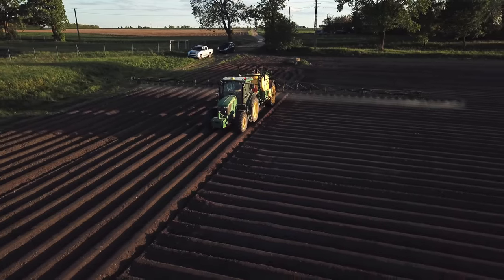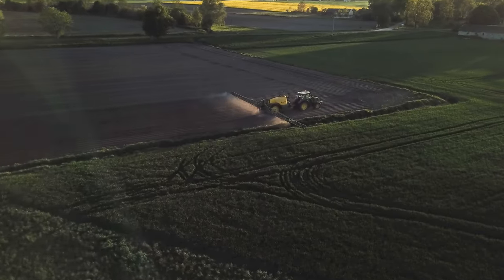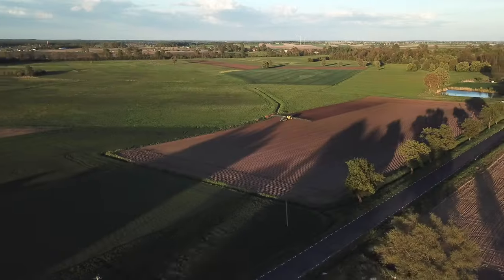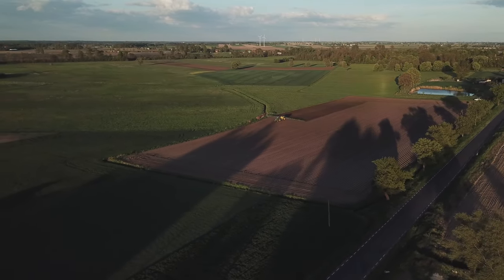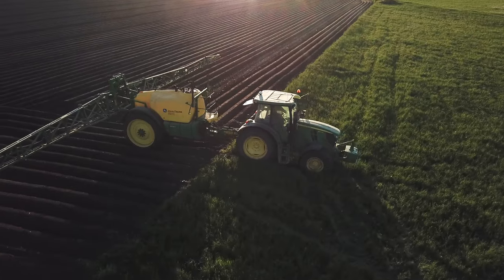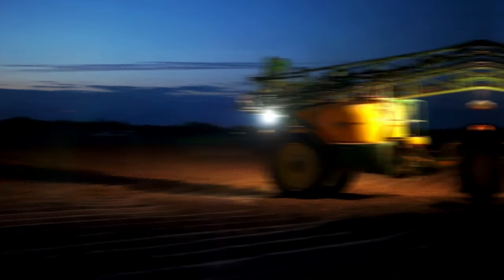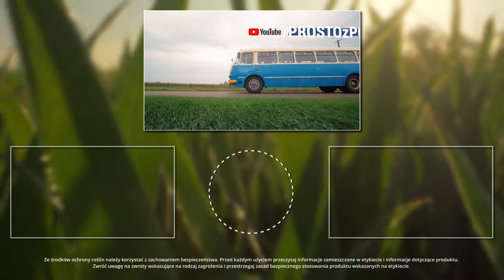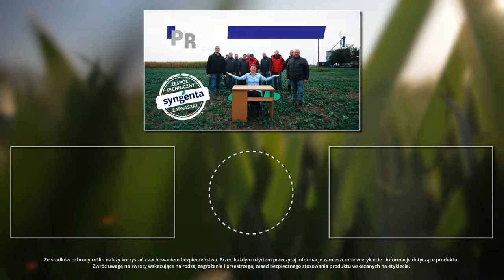WIECZORNY OPRYSK ZIEMNIAKÓW W CZASIE SUSZY | WOJDAL | ARCADE | ZIEMNIAKI 2022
Jeden z najważniejszych etapów ochrony ziemniaka to opryski wykonywane przeciwko chwastom. Pracy w polu nie ułatwia długotrwała susza, która wymaga od rolników stosowania zdecydowanie większej ilości cieczy roboczej tak, aby zabiegi wykonywane w uprawach były w pełni skuteczne.